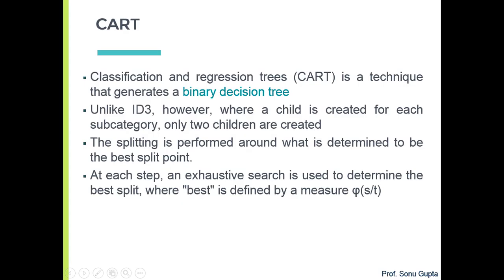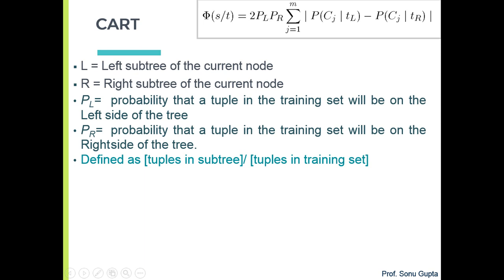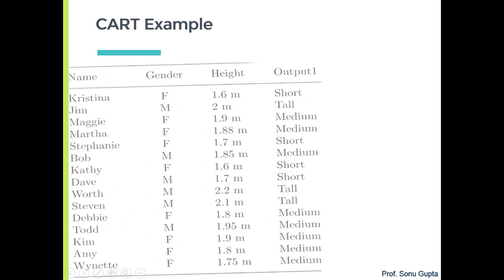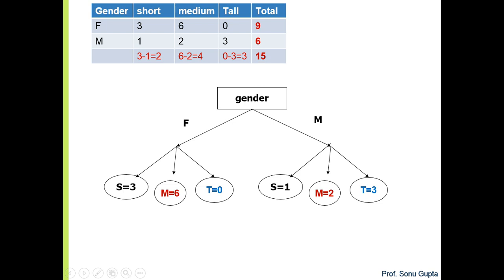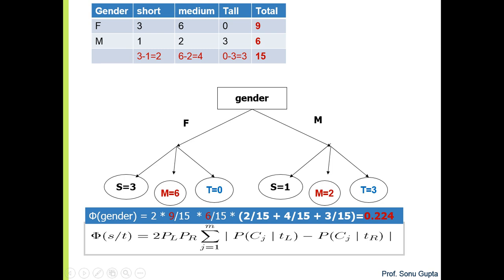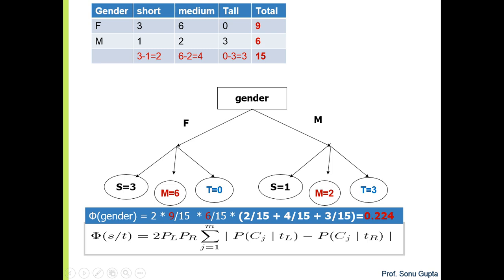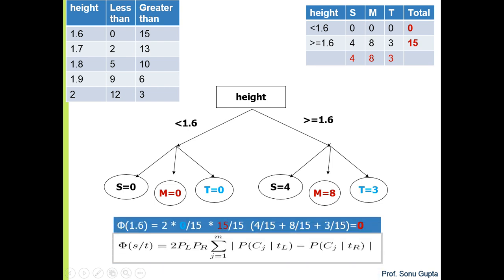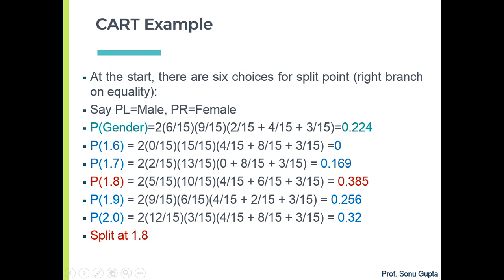Classification - Decision Tree CART(Part 3)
Classification through decision tree using CART algorithm